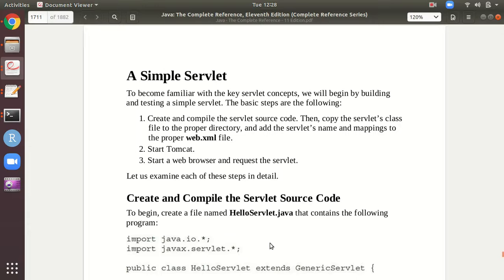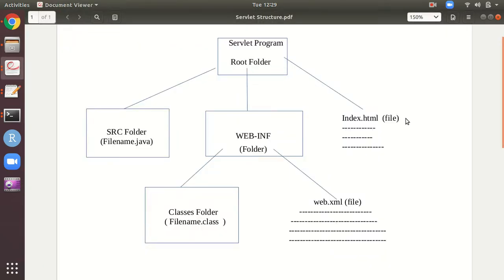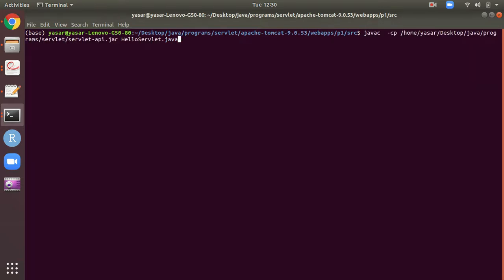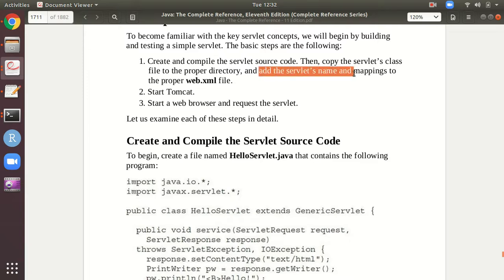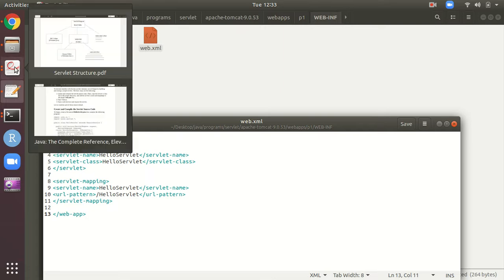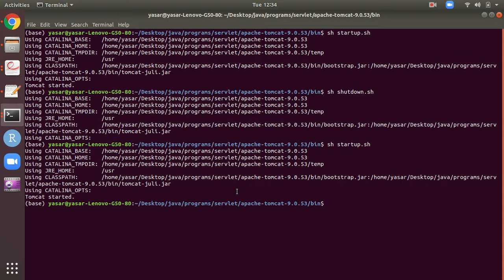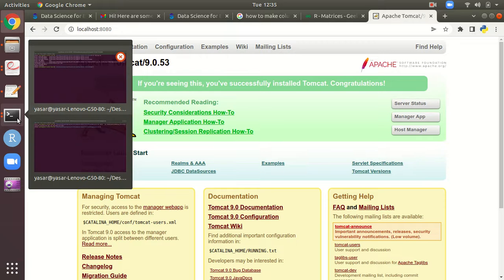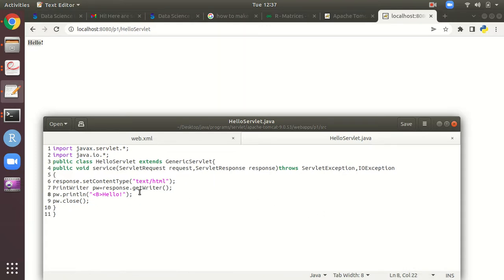Servlet 1st Program Execution Steps